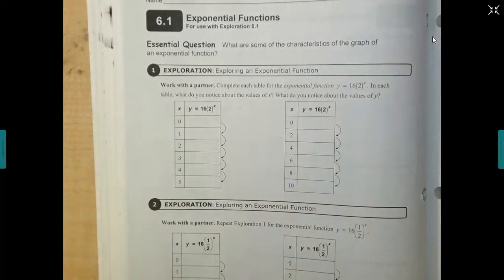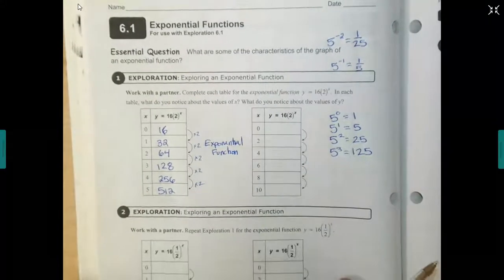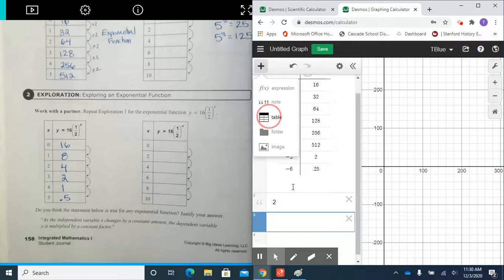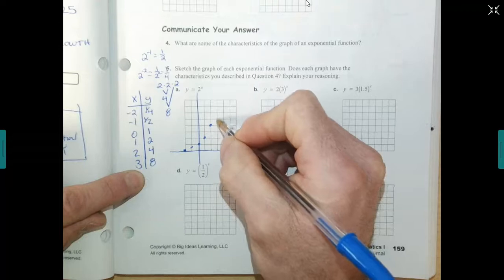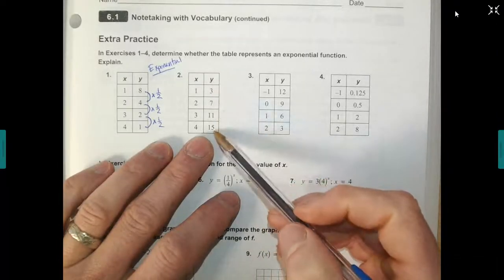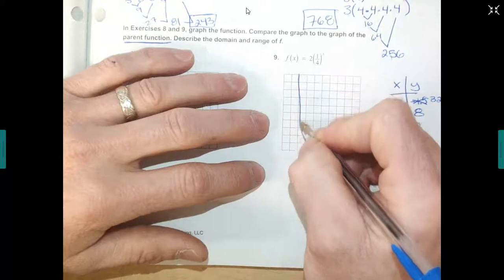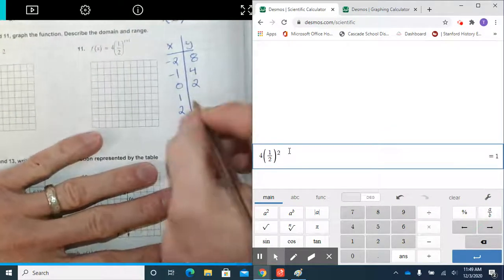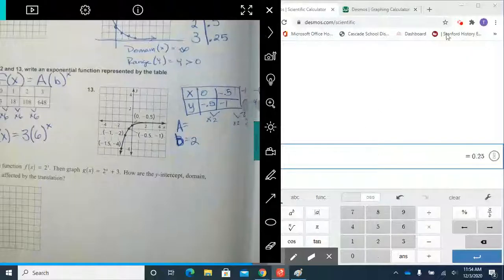Alg 1 - 6.1